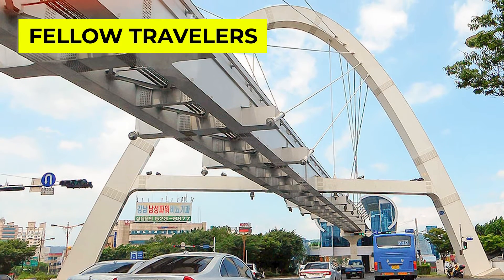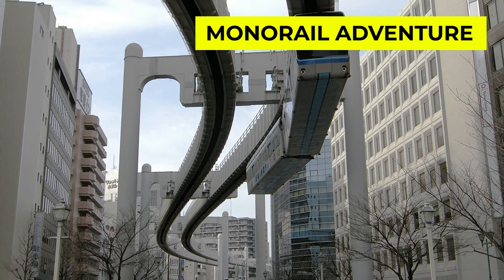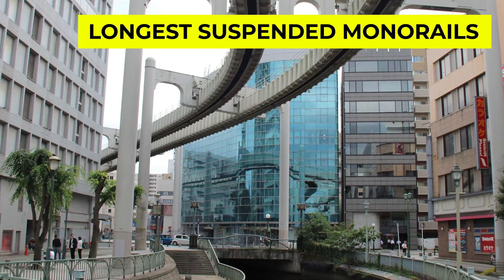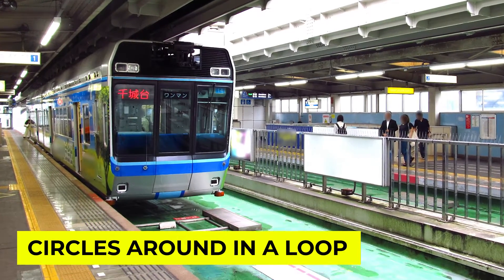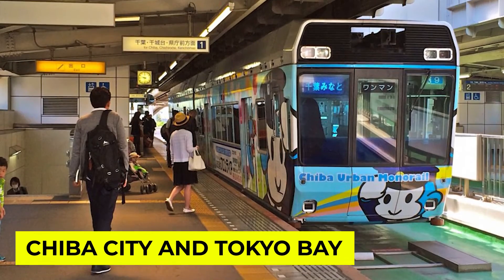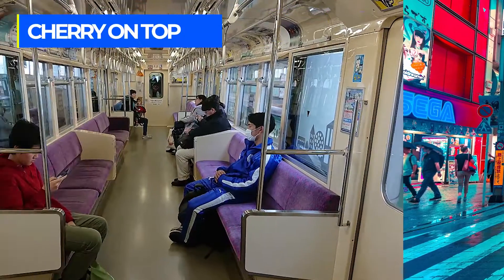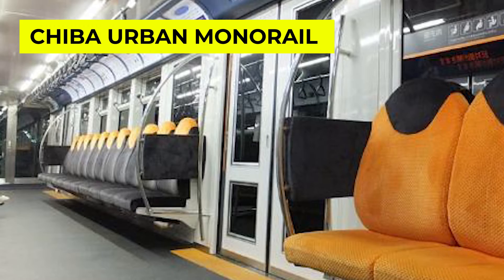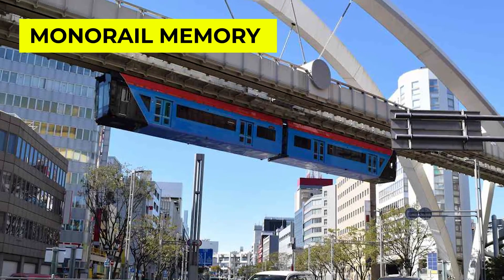Japan's Scary Upside Down Train | Chiba Urban Monorail | Longest Suspended Monorail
The Chiba Urban Monorail is located in Chiba City, just east of Tokyo, Japan. It's not just a mode of transport; it's an engineering marvel that has been operating since 1988. With a length of approximately 15.2 kilometers, it stands as one of the longest suspended monorails in the world. Now, that's impressive!"